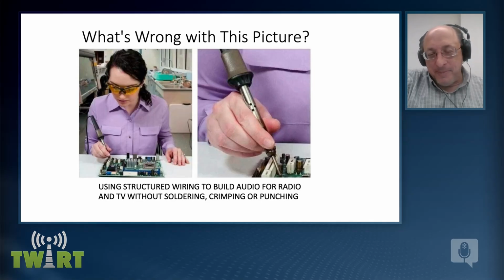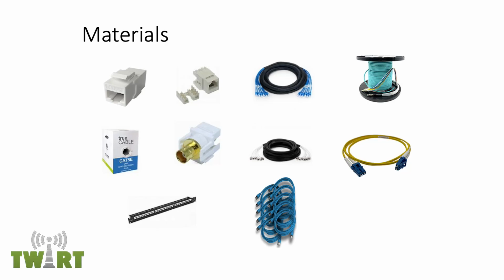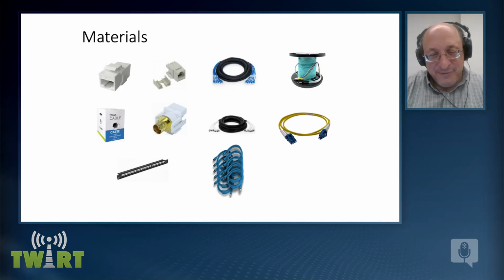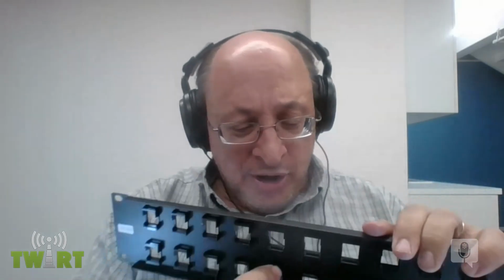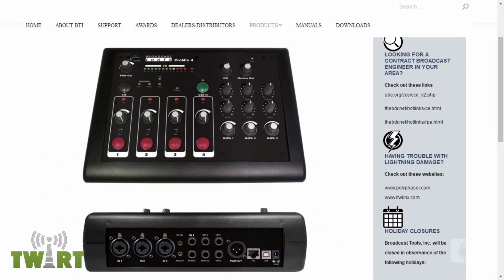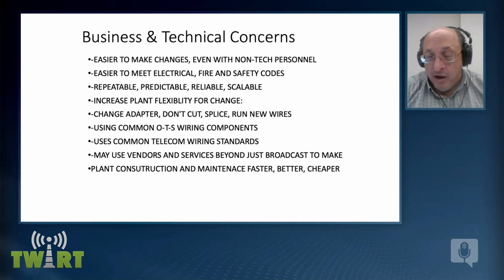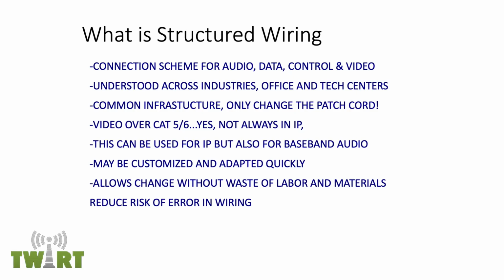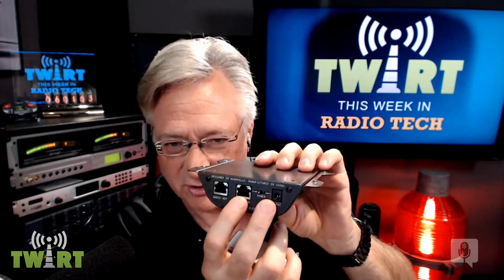Structured Wiring with Ed Bukont - TWiRT Ep. 571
Many broadcast engineers have implemented "structured wiring" within their facilities. Some, like TWiRT host, Kirk Harnack, haven’t really jumped into the best practices yet.  Ed Bukont, owner of E2 Technical Services, both consults and integrates facilities. His vast experience with structured wiring in broadcast plants makes for solid information that we engineers need to know. And, he's got Kirk convinced to "do it right" on his next project.

Ed mentioned “Top of Rack” cabling - here’s info on cabling approaches

TruCable offers instruction on many structured wiring and cable topics